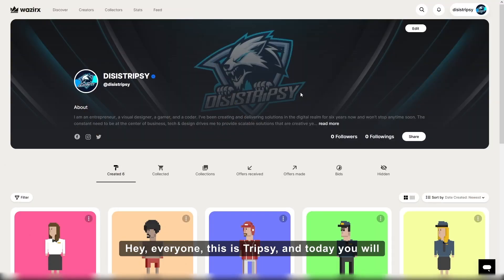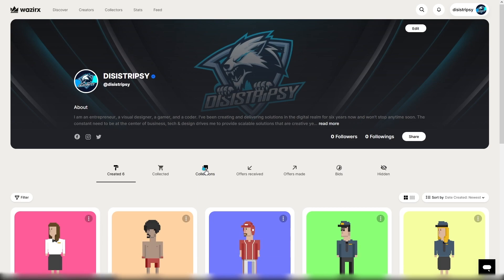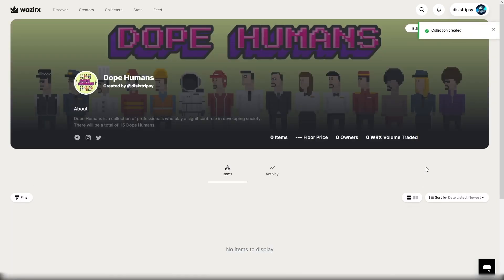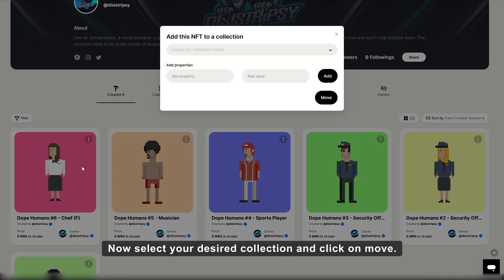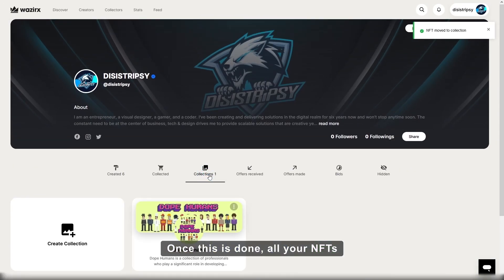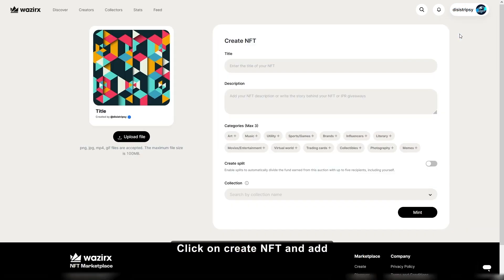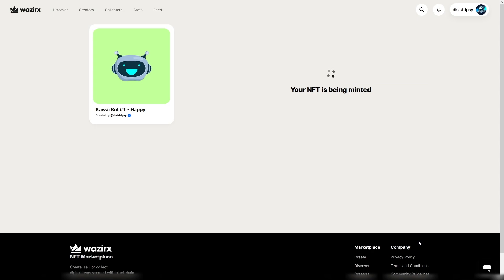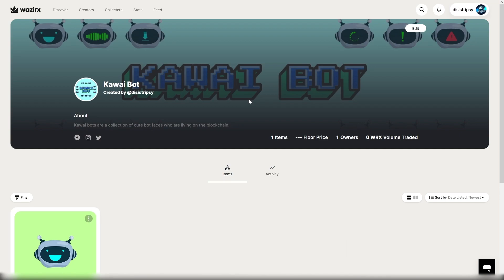How to add NFTs to a collection?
In this video walkthrough, we explain how you can add NFTs into a collection in two different scenarios.

Cryptocurrency is unregulated digital currency, not a legal tender and subject to market risks. The information provided in this section doesn't represent any investment advice or WazirX's official position.